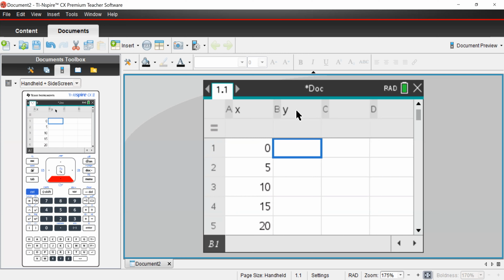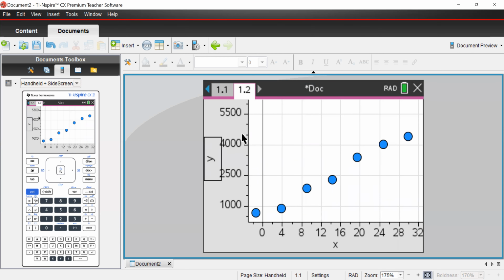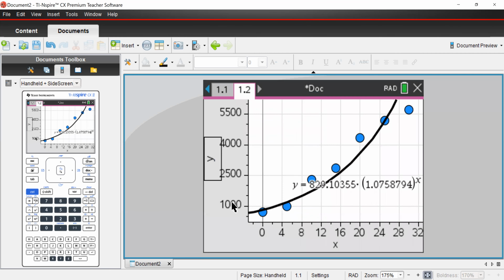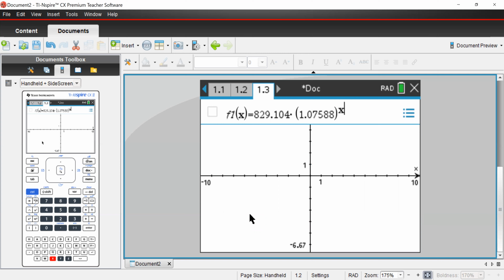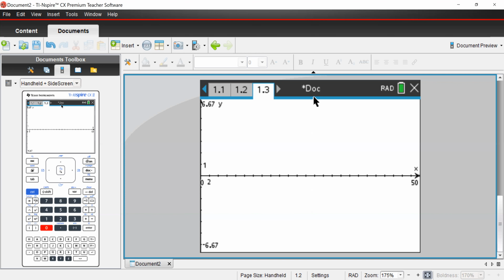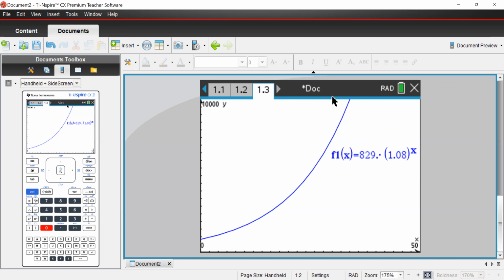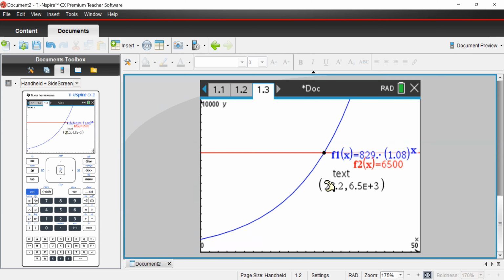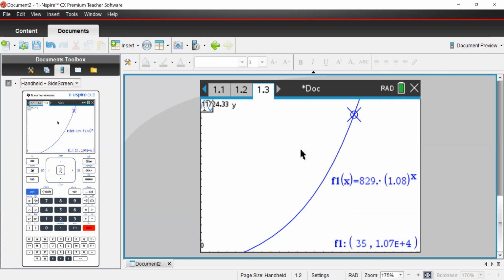[Alg2] Data Analysis Day 2 Example 3: Exponential Regression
Step-by-step calculator operation